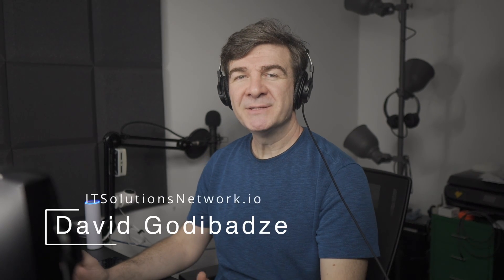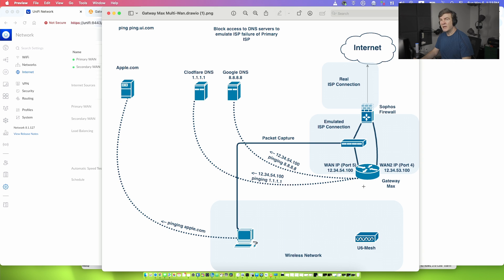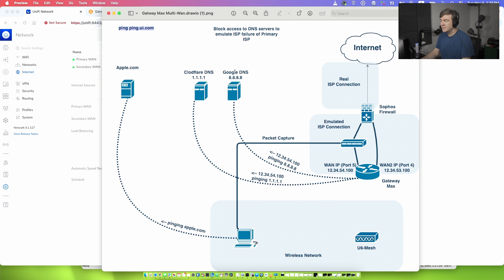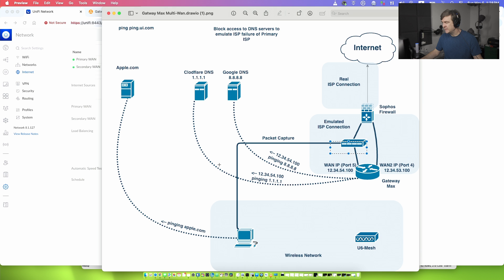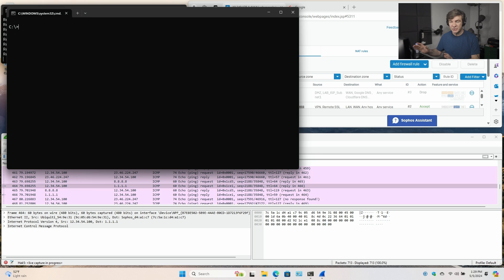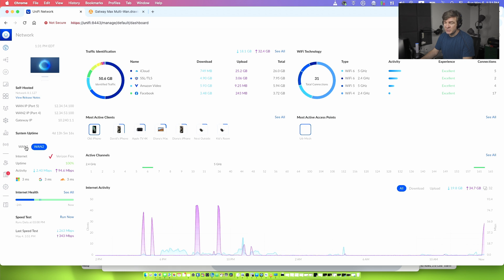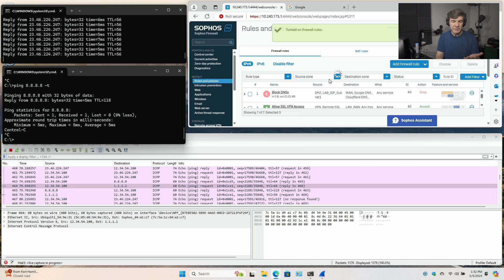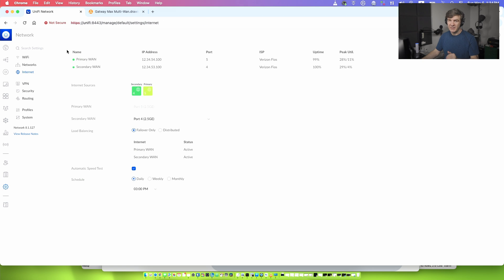Ubiquiti Gateway Max (UXG-Max) - Multi-Wan Failover, how does it work.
Gateway Max - Multi-Wan Failover, how does it work.

-- TIMESTAMPS --
00:00 Introduction
00:25 Understanding the topology
01:17 What does router do to check internet is alive
03:25 Emulating primary internet failure

Whether you love tech or just want your internet to work better, this video will help you see how does the UXG-MAX Multi-Wan failover option works.

Join us to find out how this cool new gadget can change the way you connect at home or work!

I personally produce all of my content. I record itmyself, edit them, and then post them. I sincerely hope it can help you achieve your goals.

Your support will greatly assist me in growing my channel.